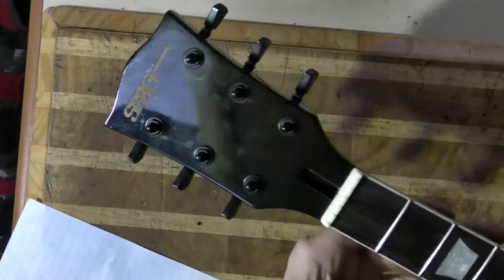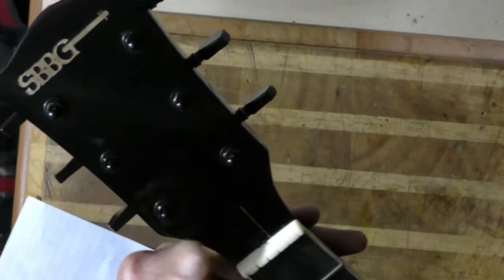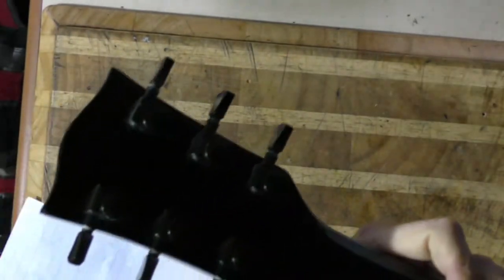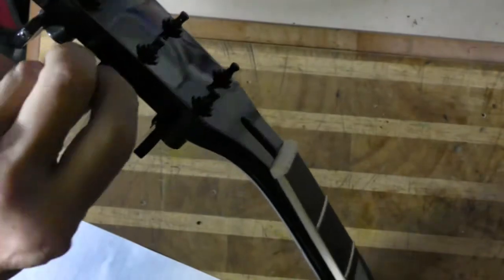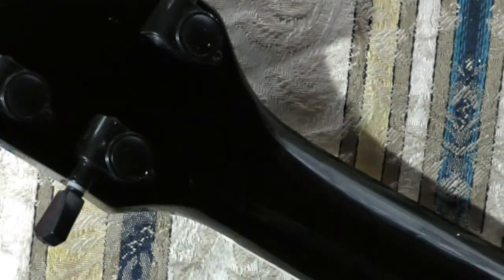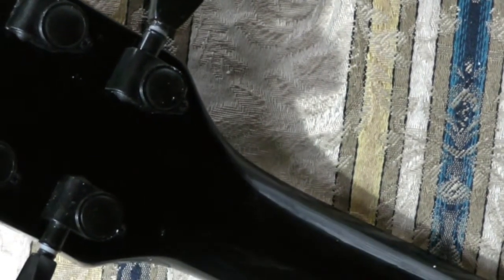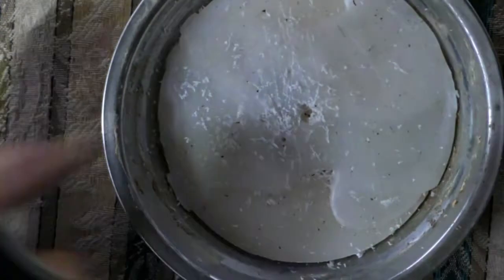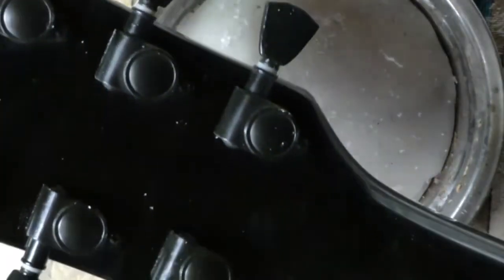assembling the six string cigar box guitar part 5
its coming together nicely but there is a shock in store